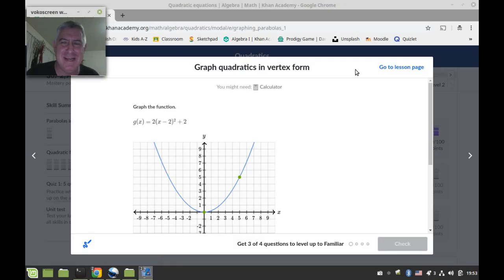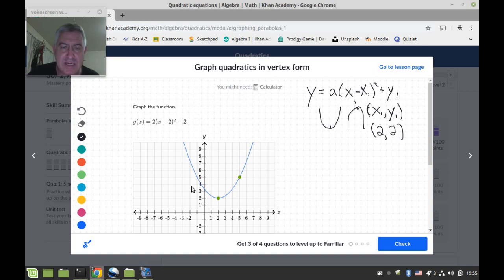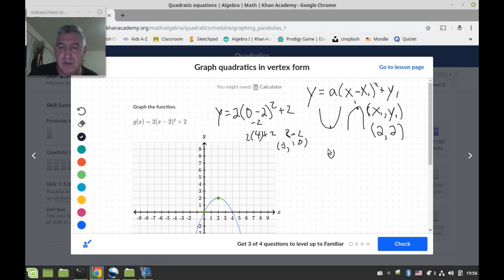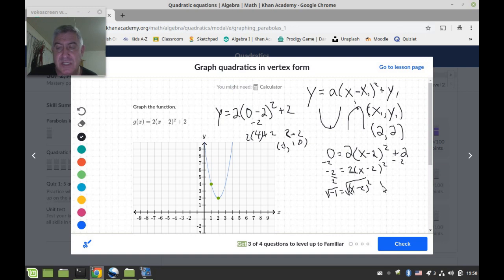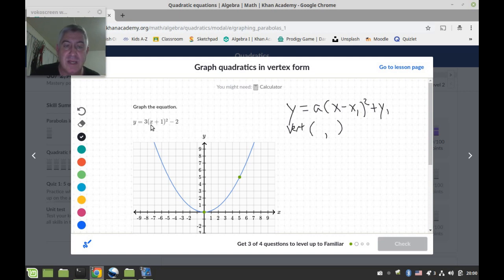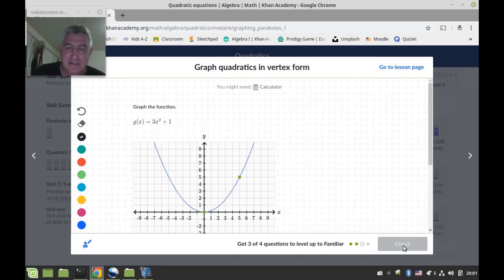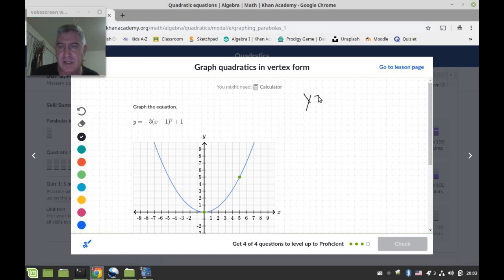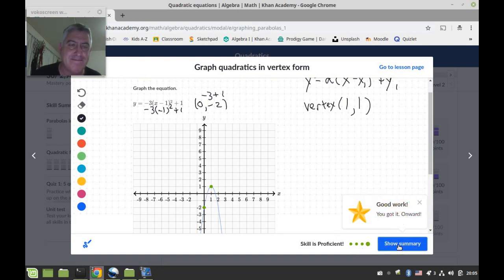Khan Academy Graph quadratics in vertex form practice walkthrough